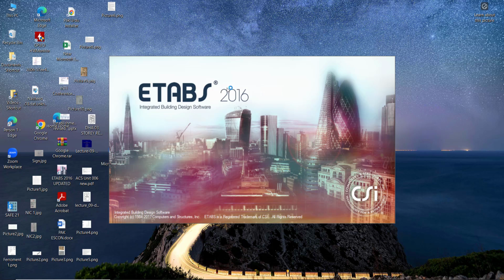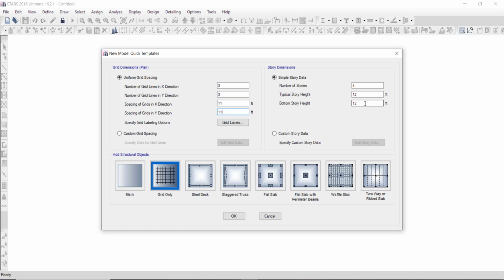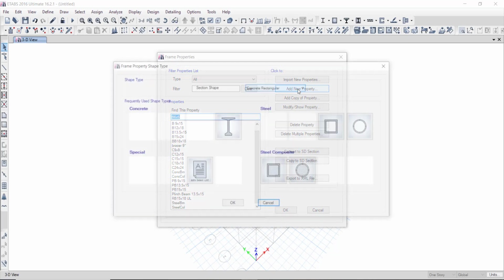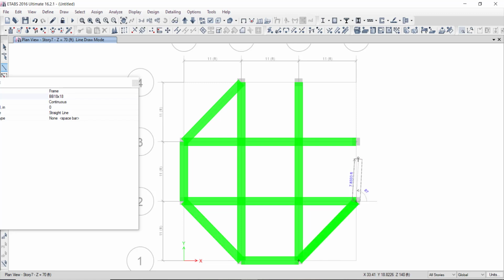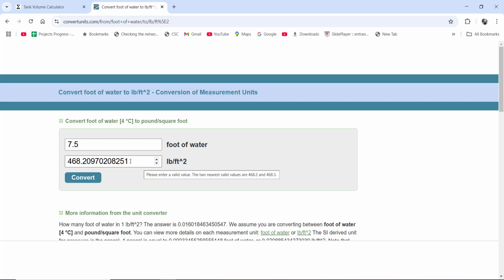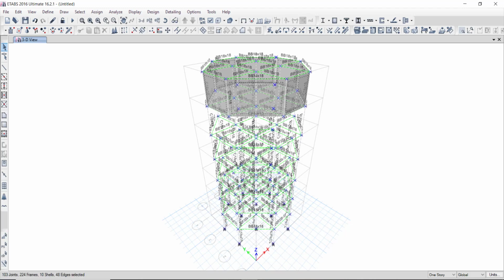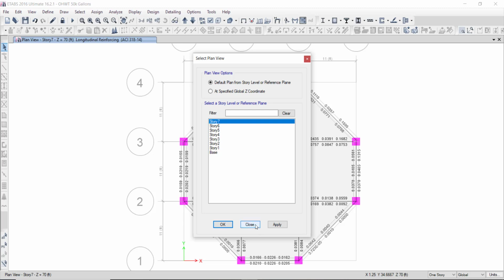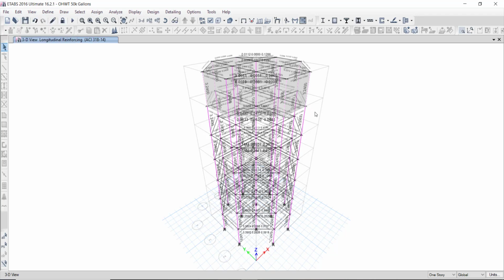Structural Design of 50000 Gallons OHWT/ETAB Model/Unit weight of water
Water Structural Design,
OHWT Design
Etab Model for OHWT,
Load Assignment on OHWT slab
Wall Assignment on water tank beam
Weight of water calcualtion for OHWT
Volume calculation for OHWT
Height of Over Head Water tank